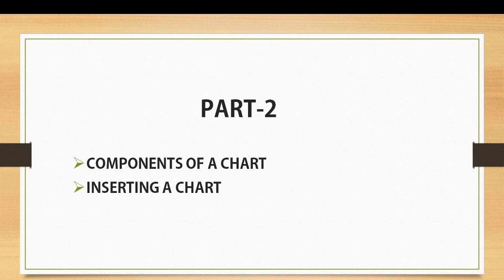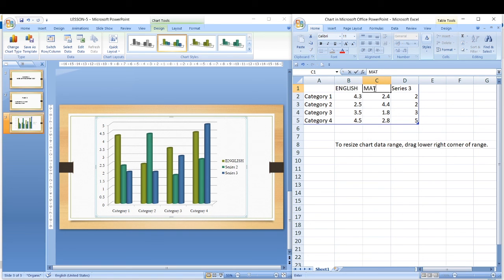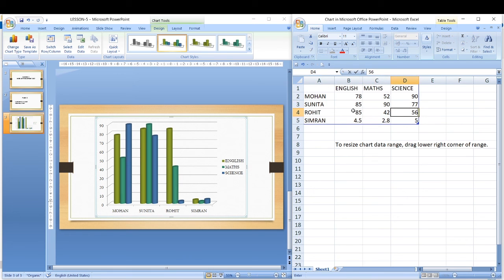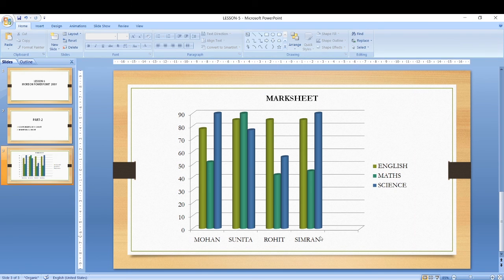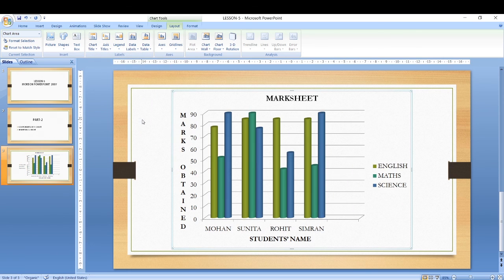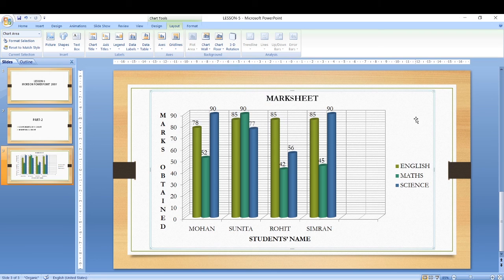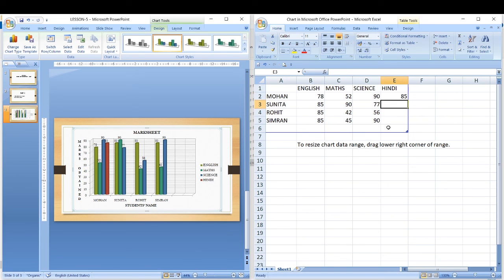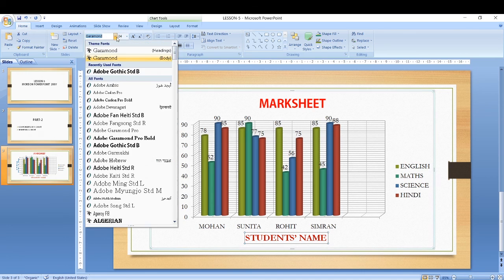VI: Ch-5 More on PPT 2007 ( Creating Chart in PowerPoint)